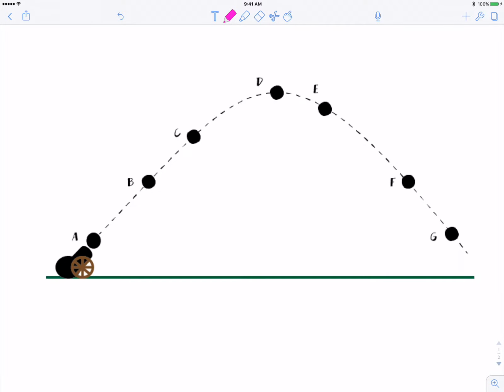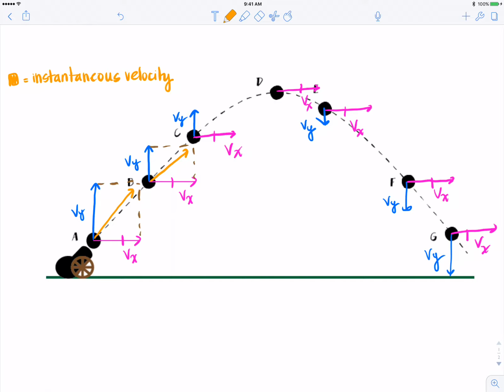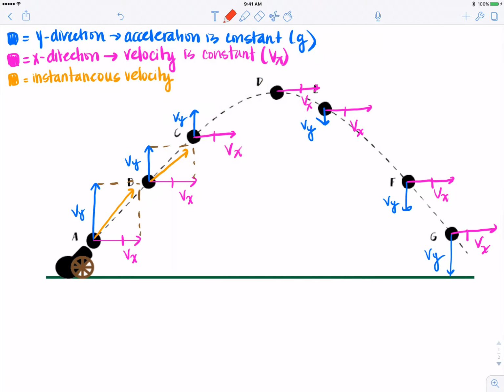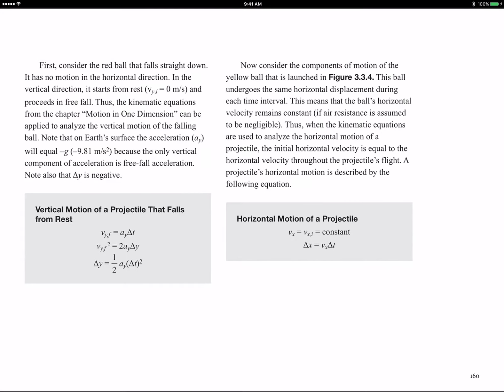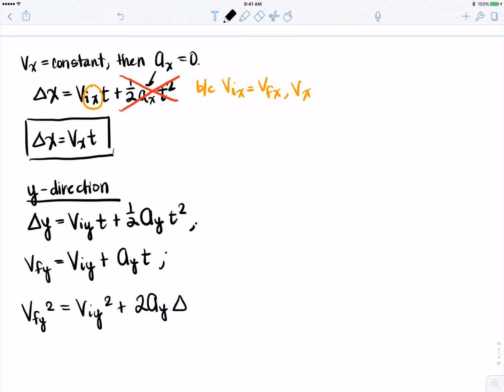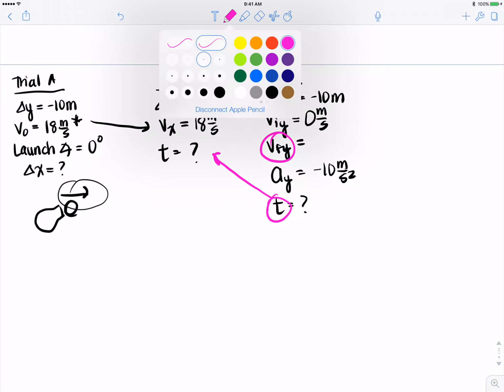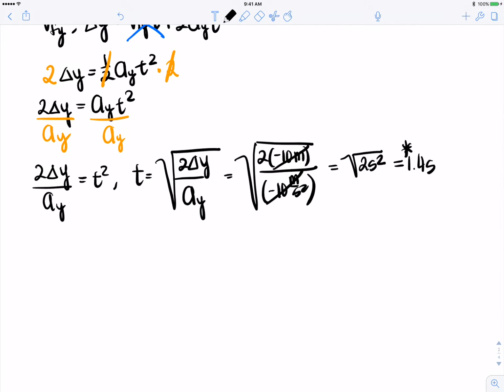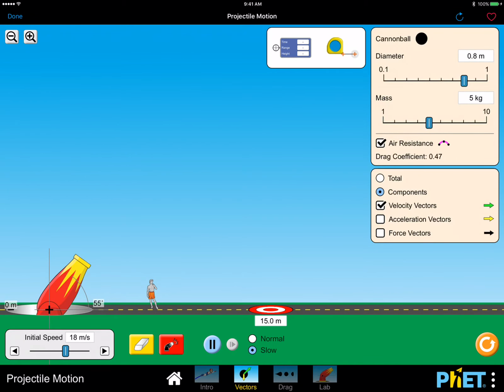Hanahou Video: Canon and 2D Kinematics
The horizontal and vertical components of a projectile and the pHet canon lab.